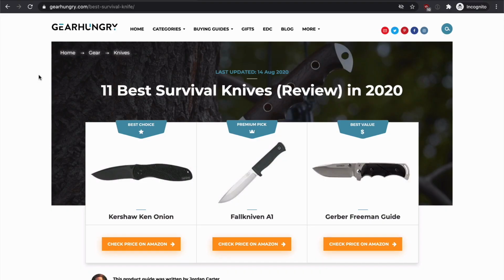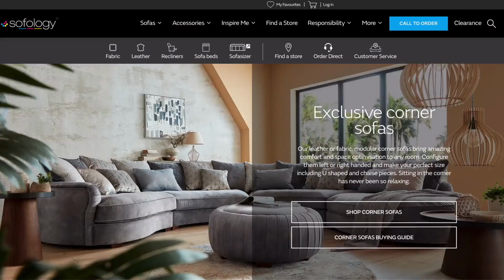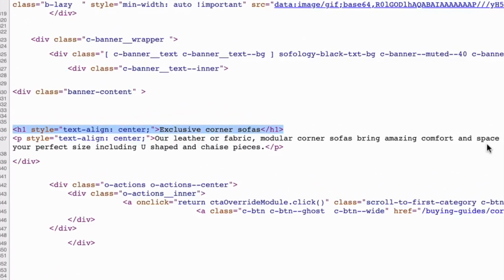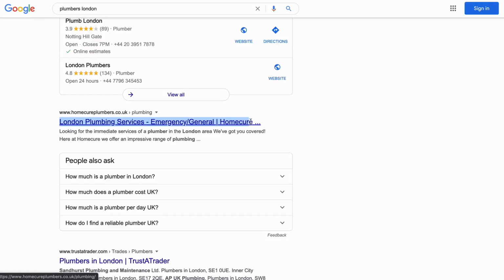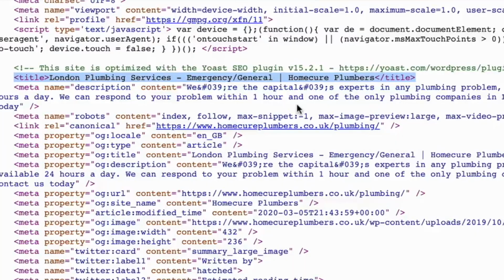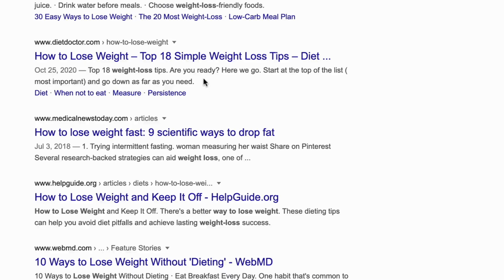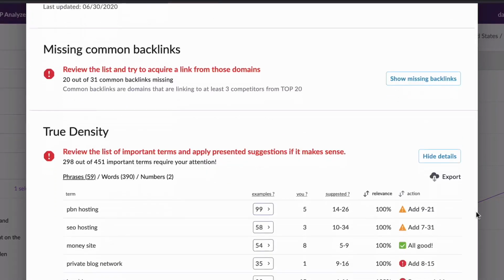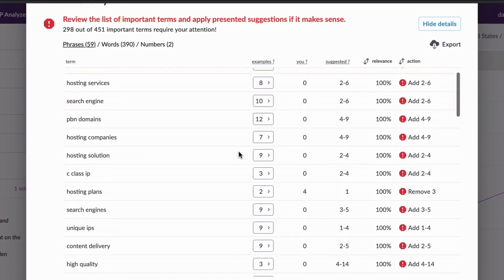SEO Checklist for 2020: On-Page SEO Tutorial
Here's a 14 step checklist for optimising your content to get better Google rankings and organic traffic.

The Checklist:
1. Start with Keyword Research
2. Check the Search Intent
3. Include Keyword in URL
4. Include keyword in H1
5. Include keyword at front of Title Tag
6. Meta Desc Optimised for CTR (and KW relevance)
7. Main keyword in first Paragraph
8. Optimise H2’s & H3’s
9. Match Content Length of Top Competitors
10. Don’t Overdo KW Density
11. Optimise Images (compression, file name, alt text)
12. Include Internal Links (and build these to the new content)
13. Include an External Authority Links
14. Build links to your content

** OBVIOUSLY this isn't an extensive checklist, but for anyone newer to SEO this is a simple and pretty awesome starting point. Especially when combined with a tool like Surfer.